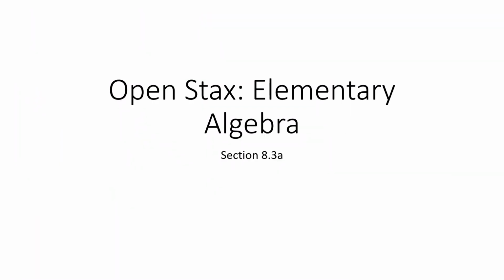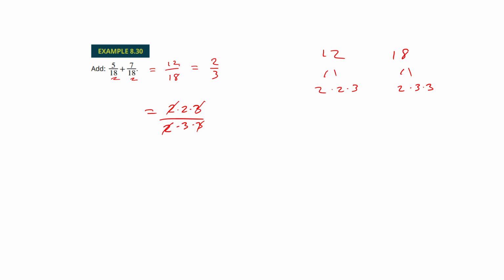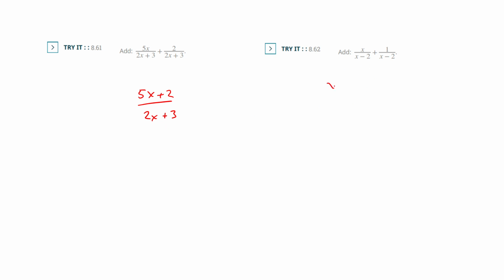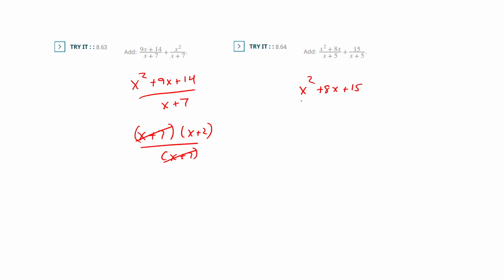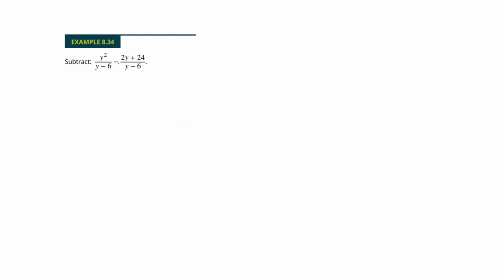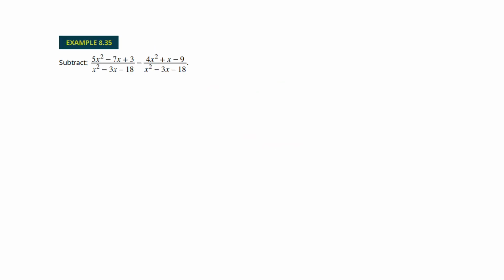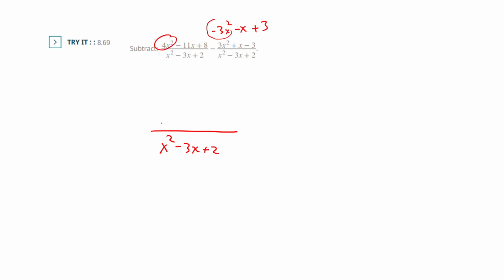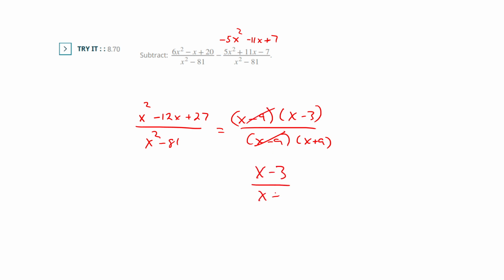Math House Alg I 8 3a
Adding and subtracting rational expressions with a common denominator.